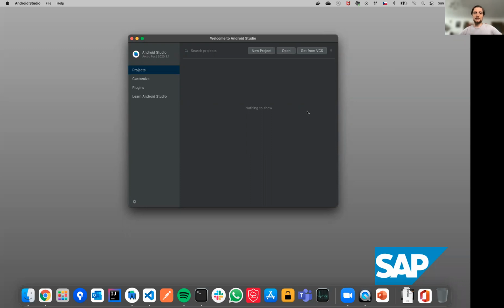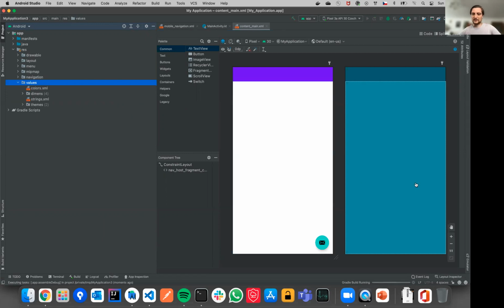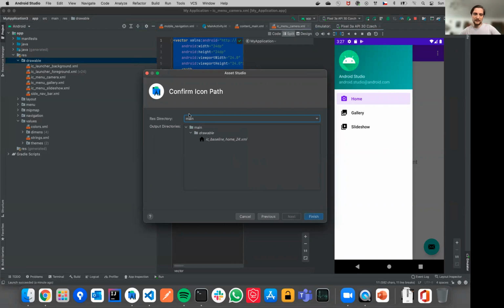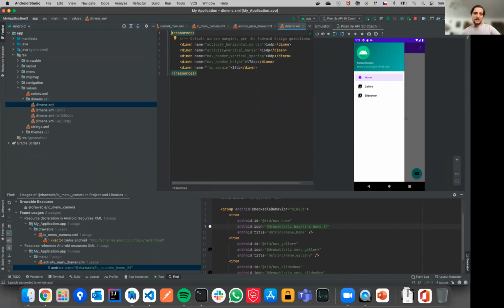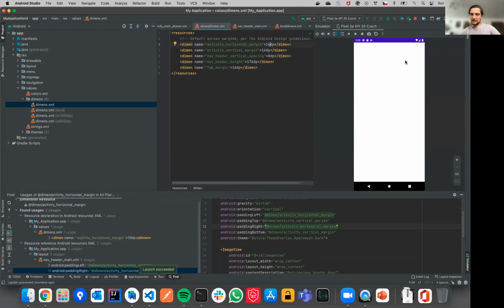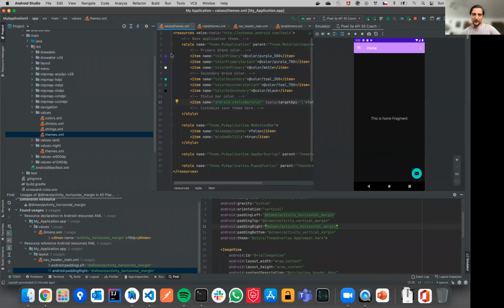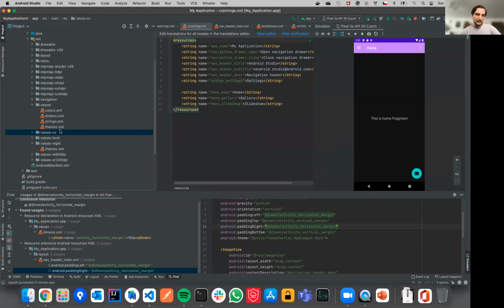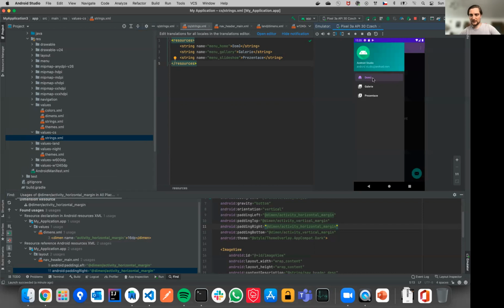Resources (AppPort Academy - Android; Week 03, Lesson 05)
AppPort Academy - Android:

Presented by:
- Lukas Tancer
Content:
- Introduction to Android Resources